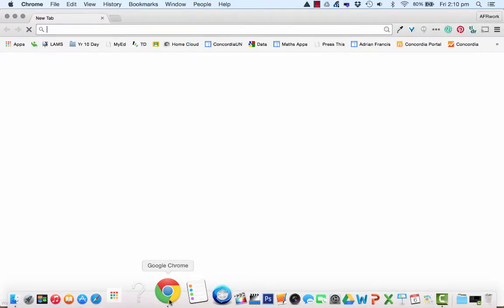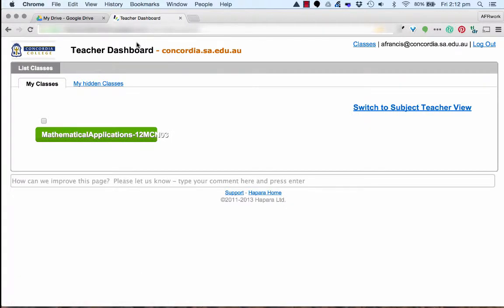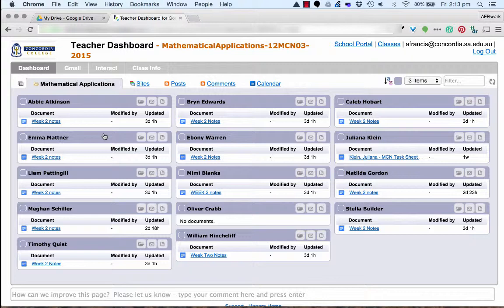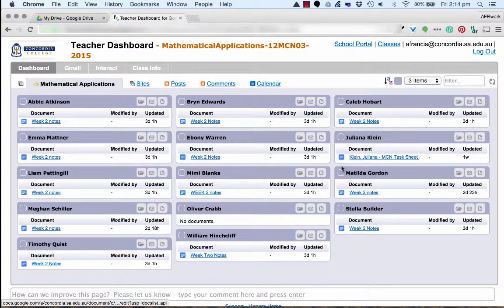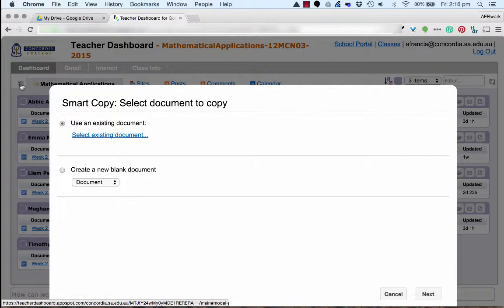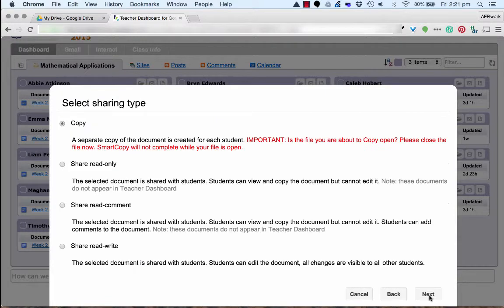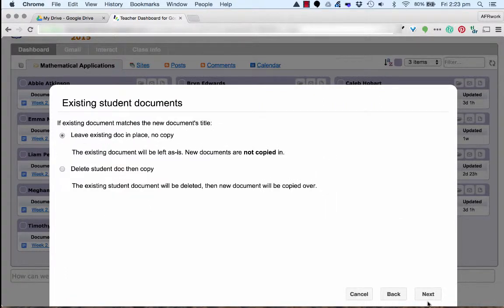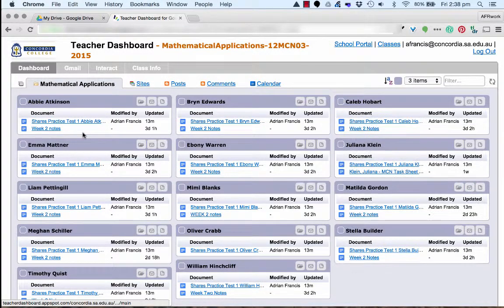TD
TD at CC